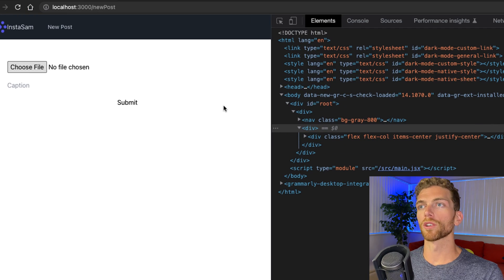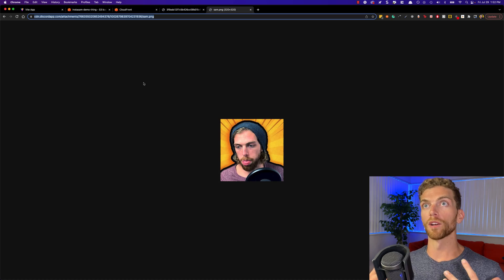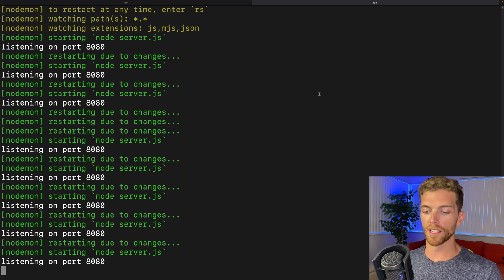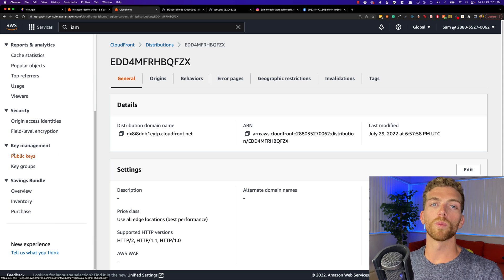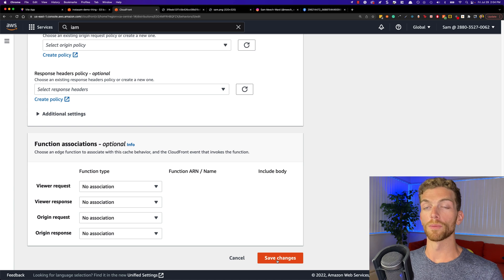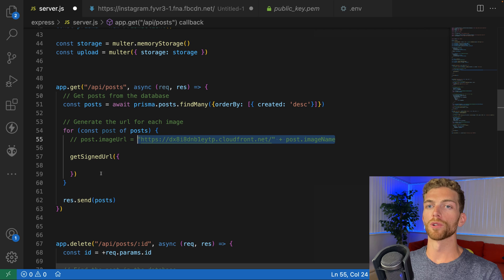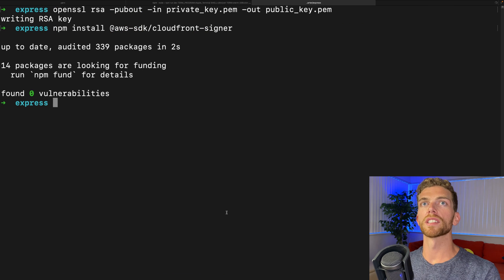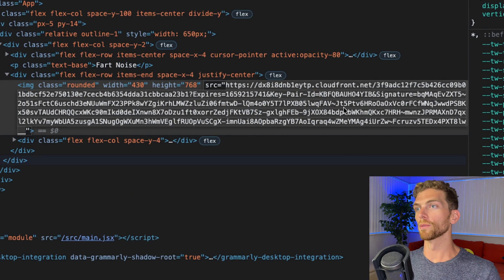CloudFront Signed URLs with Node.js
Create signed urls to access files in a CloudFront distribution. Learn how to generate the signed URLs using a private key in a node application.

Chapters:
0:00​ Intro
0:42 Why Sign URLs?
3:58 Generating an RSA Key Pair
5:32 Create a Public Key in AWS
6:41 Restrict CloudFront Access
7:59 Sign URLs in Node Server
12:21 Conclusion